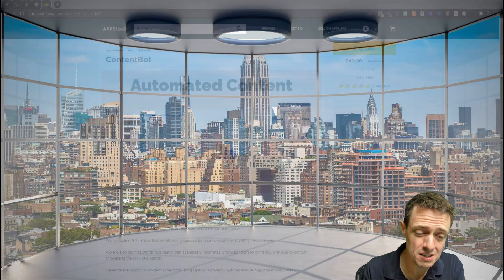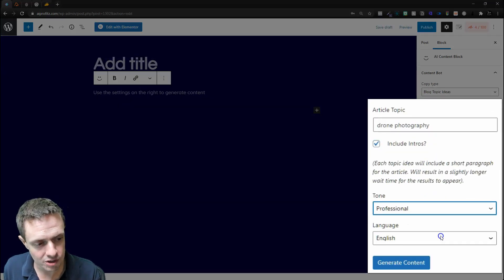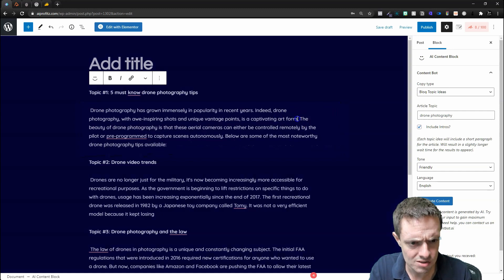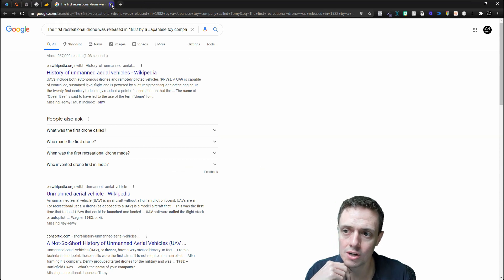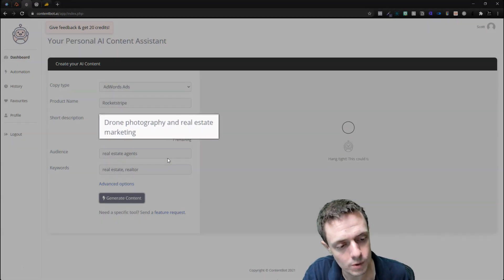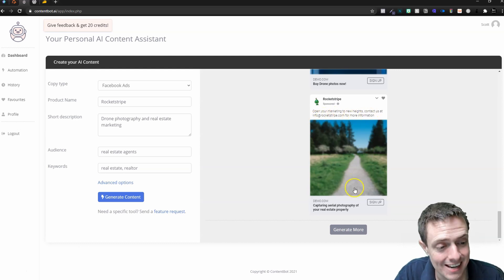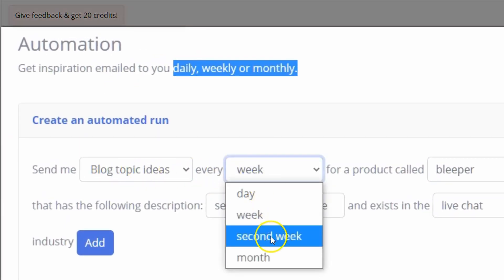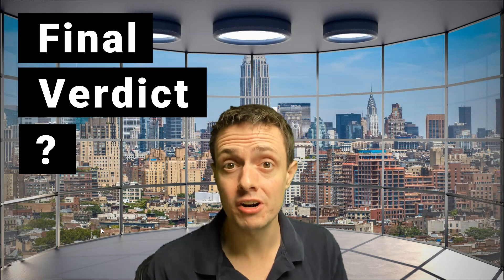Automatically Generate Ideas Using AI With ContentBot.ai [ContentBot Review]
ContentBot.ai is software that uses GPT-3 to help generate content and business ideas automatically.

ContentBot doesn't quite stack up to Nichesss.  It lacks the overall volume of tools + the quality or tone that I have come to love from the Nichesss outputs.  With that said, it is a fantastic tool with several factors that make it worth the $49 investment in my opinion.

1) It generates marketing ideas + blog ideas automatically based on a predetermined schedule and it emails you these ideas.
2) It has a wordpress plug-in which lets you dump an idea into the Gutenberg editor and skip a step.  I'd like to see the rewrite/finish sentence feature added through the plug-in in order for this to be a slam dunk, no brainer purchase.
3) It has different tools (like sentence rewriter/finish the sentence/business name etc) from nichesss

All-in-all I think ContentBot.ai is a great tool with a lot of promise and potential.  The unlimited credits are worthwhile and I actually got a couple of ads that I could run.  Nichesss lets me down in the short form ad arena, and it requires that I run them multiple times, but with both tools you can literally generate the ideas and content until you find something workable.

One of the biggest factors that makes your content a success is consistency.  Using ContentBot to automatically send and remind you to work on your content can be a differentiating factor in you actually writing and producing consistent content.  All of these GPT-3 tools still need some refinement and need a little bit of human work to produce quality content, but I think using them as "starter" kindling is perfect for writing and generating amazing content.